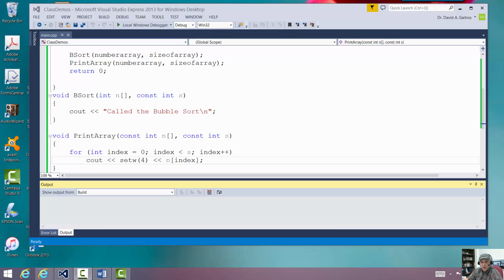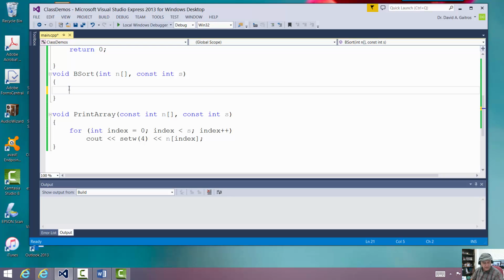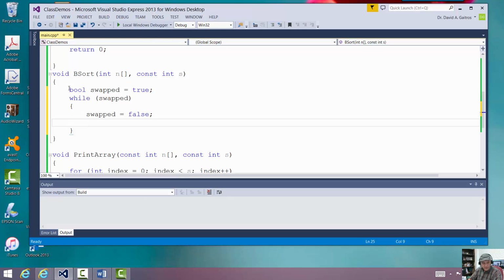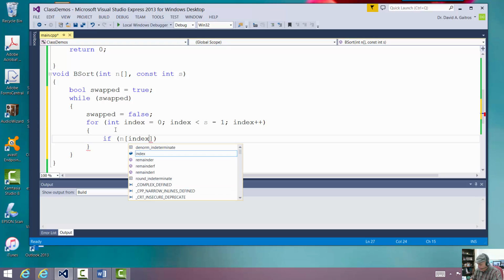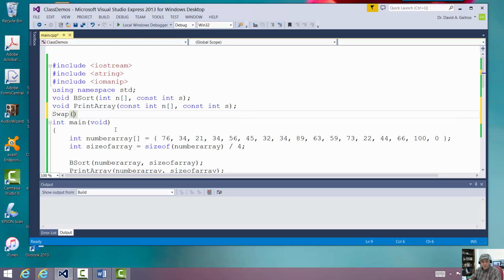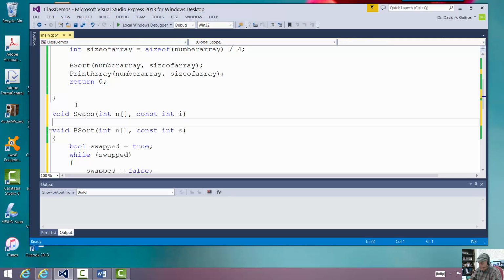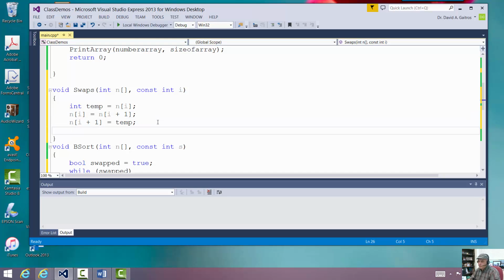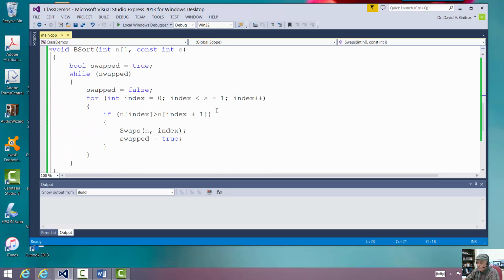Bubble Sort Part 2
Bubble Sort Part 2, This is where we actually write the sorting algorithm